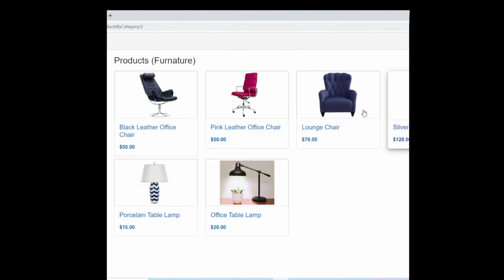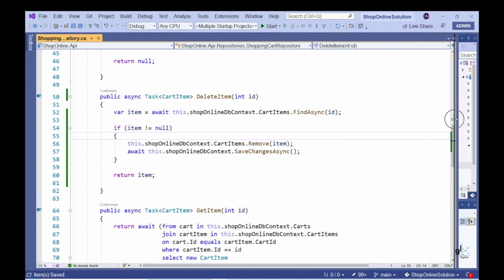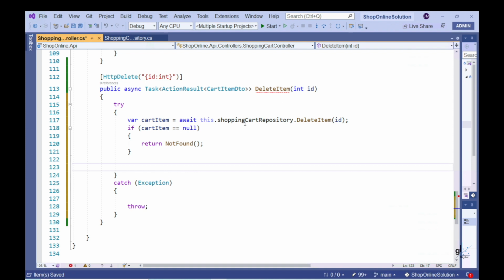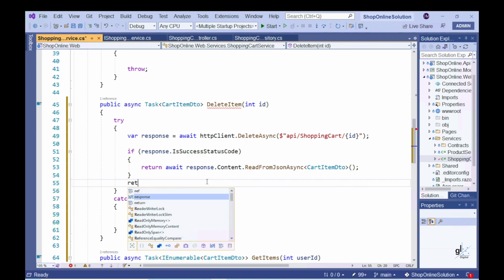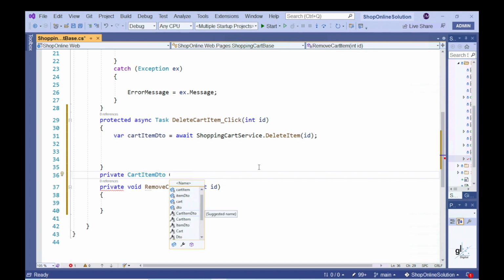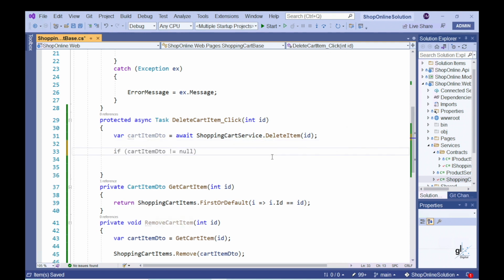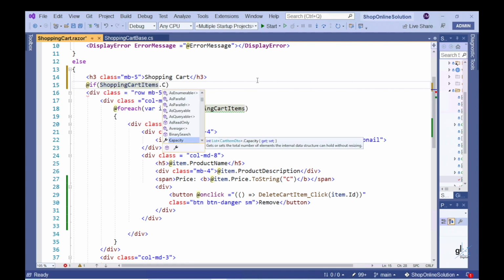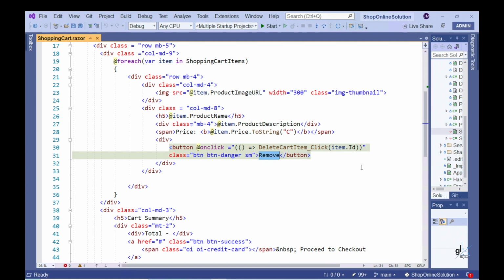Blazor (WebAssembly) and Web API on .NET 6 (C#) - Let’s Build a Shopping Cart Application - Part 6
This is the sixth part in a series of videos that provides a step by step guide for building a Shopping Cart application using Blazor WebAssembly and Web API, built on .NET 6.

In this video we create the code for the workflow that involves deleting a product from a users shopping cart based on a user clicking a delete button and appropriately updating the UI immediately after the deletion operation occurs.

Free Software used to Develop Shopping Cart Application

BitCoin
12JZYMiRq5YRDN5R5zuyYt7jMN8eTpkgns